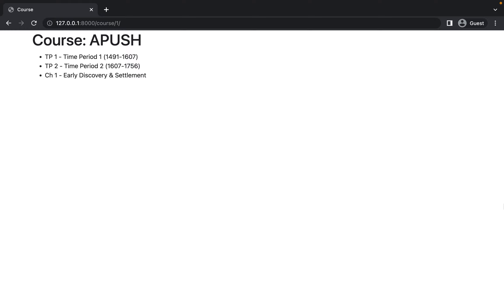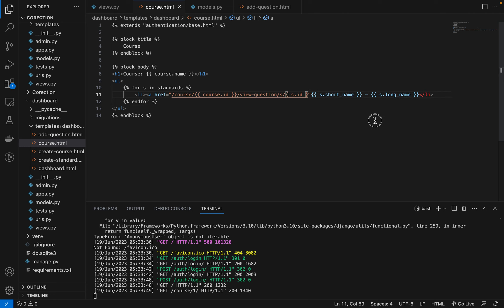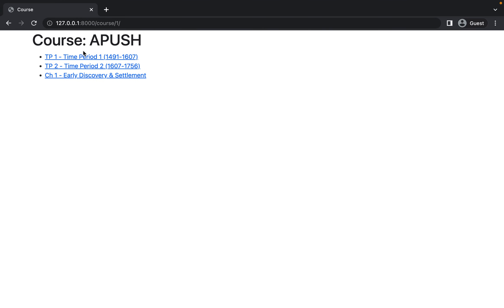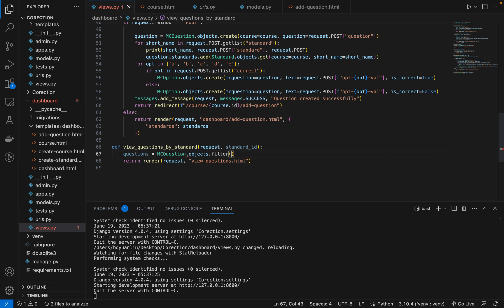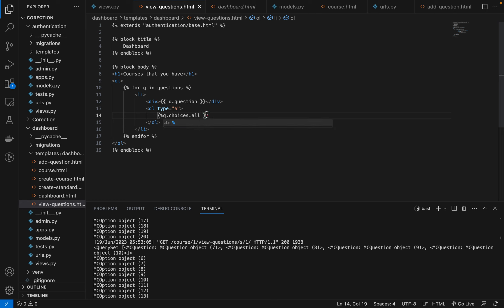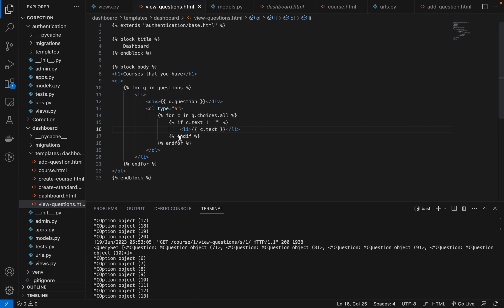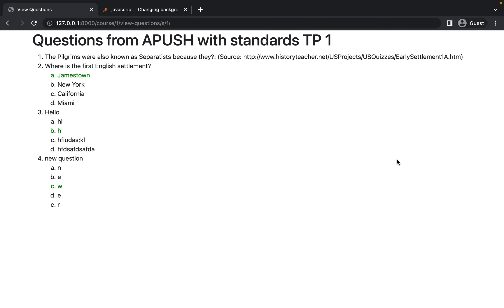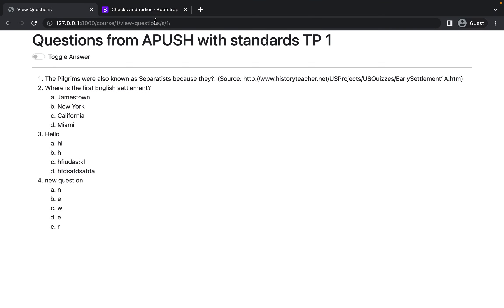Django Project: Corection (Part 5)